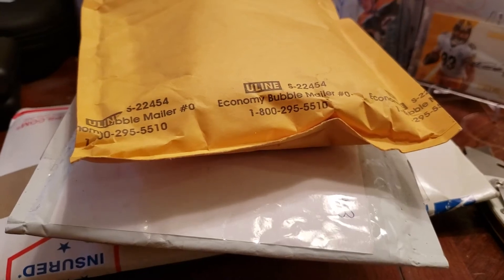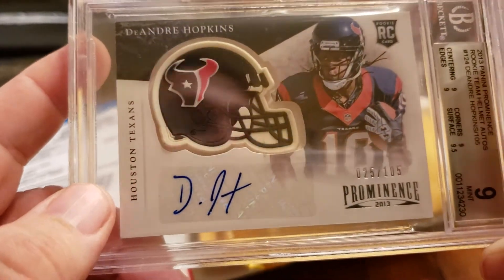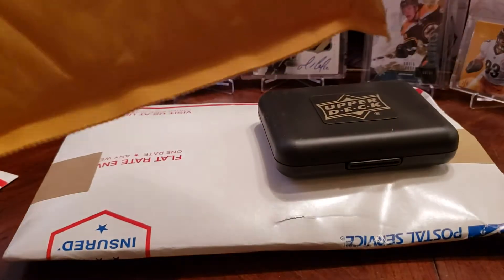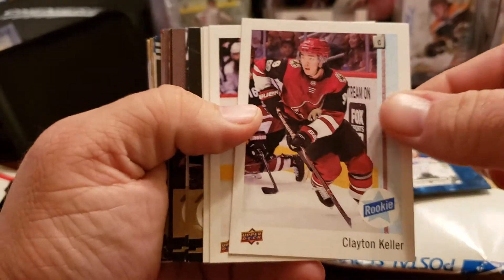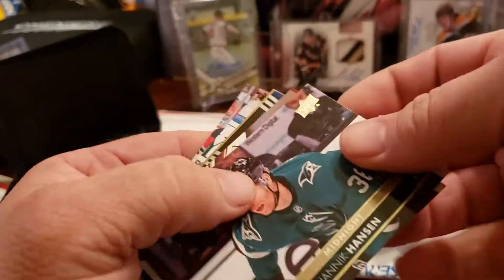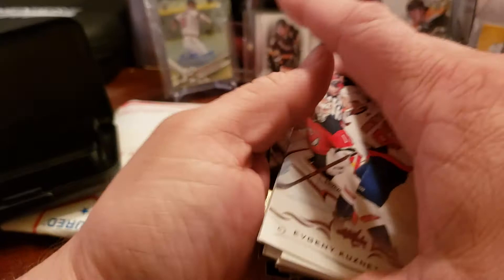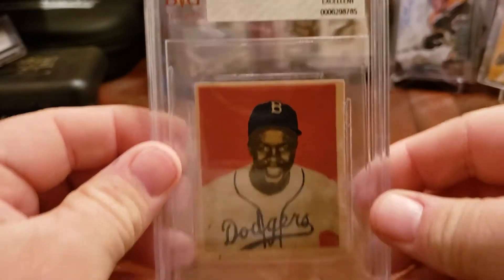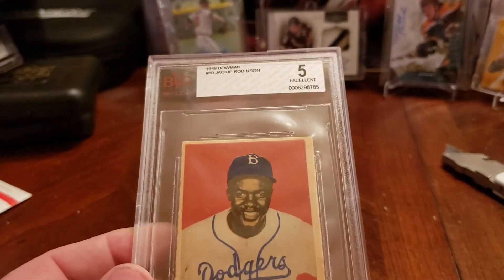Mailday, UD 2nd chance drawing,Ebay buys 2/5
UD second chance drawing for expired redemptions 1st shipment